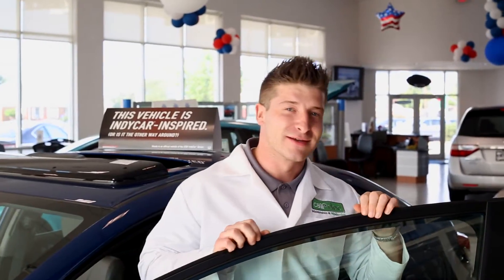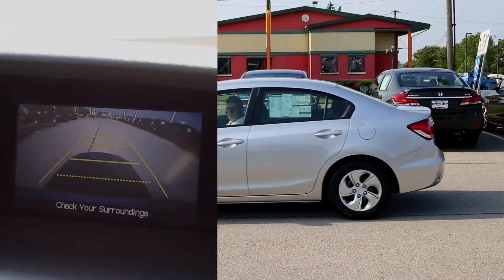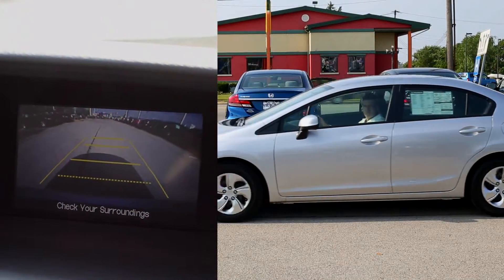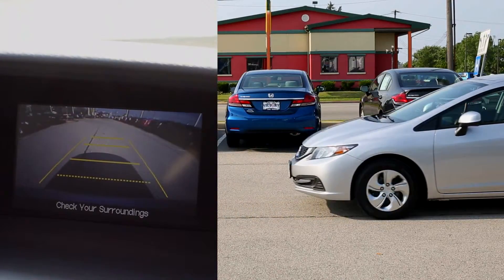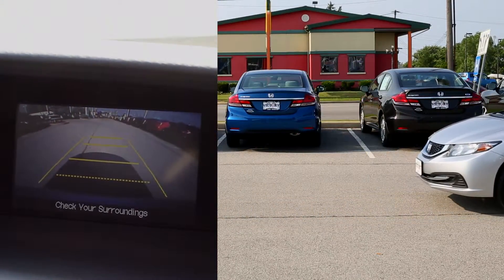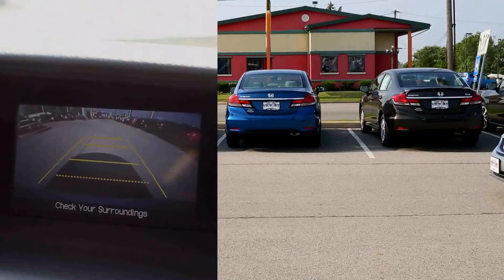VICTORY HONDA OF MUNCIE - Using the Rear View Back up Camera on the 2013 HONDA CIVIC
Learn how to use the Rear View Back-Up Camera on the 2013 Honda Civic.

Experience the all-new 2013 Honda Civic for yourself at Victory Honda of Muncie!